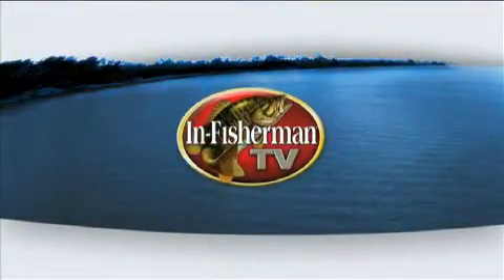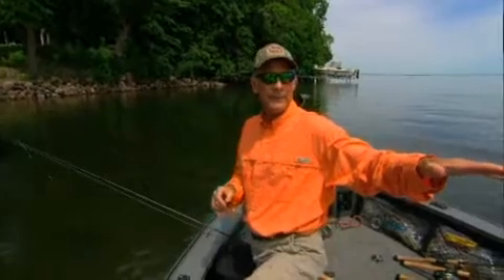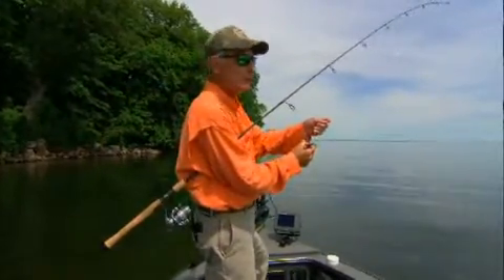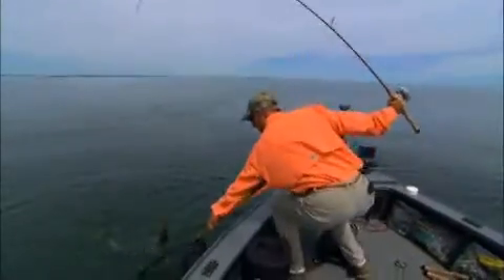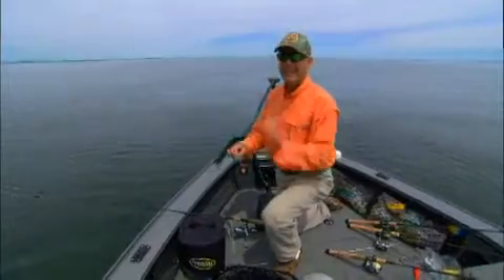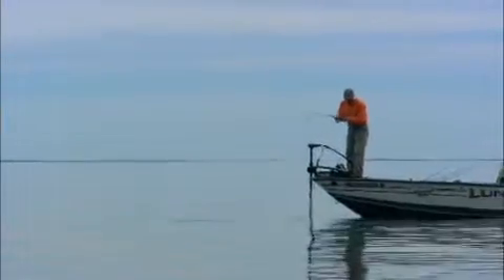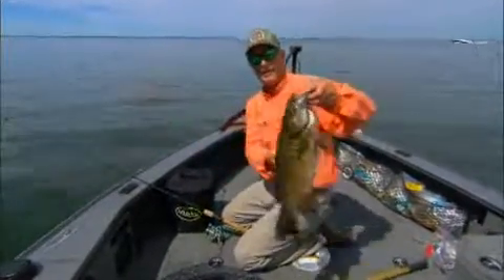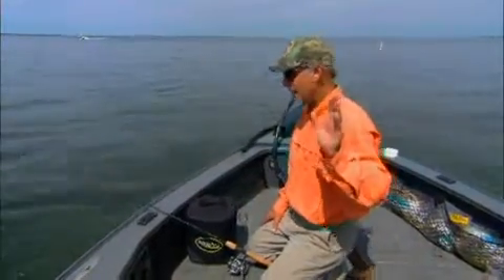Sight Fishing Smallmouth Bass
Sight fishing for smallmouth allows anglers to target high percentage spots in the shallows.